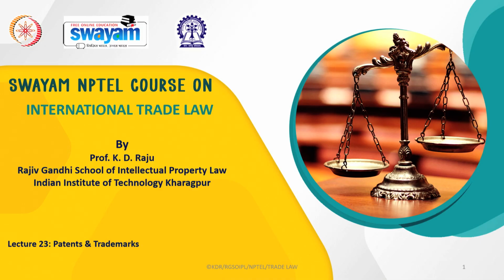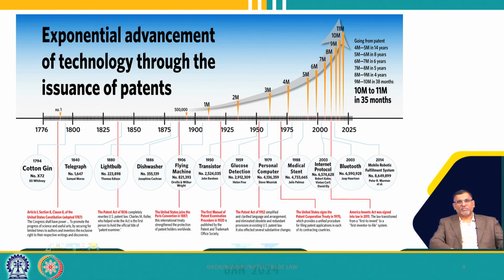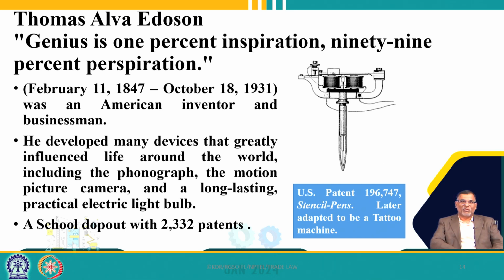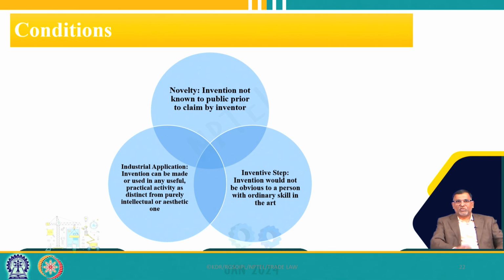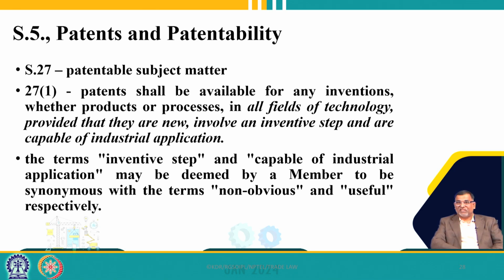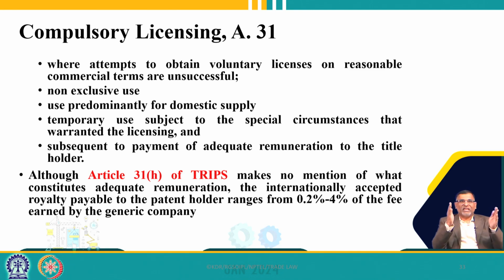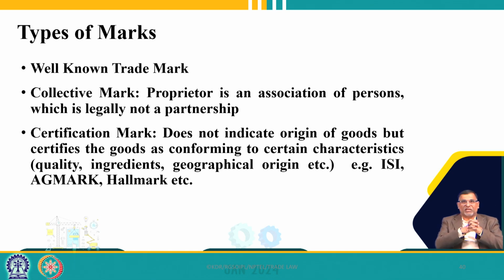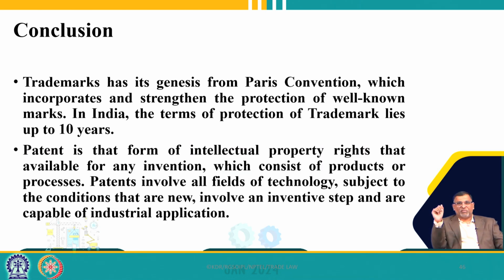Lecture 23: Patents and Trademarks